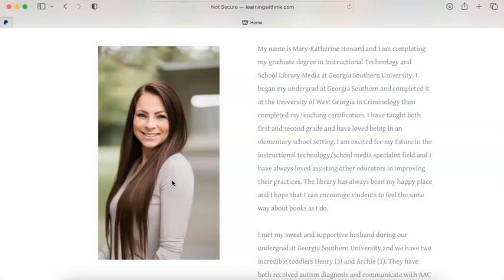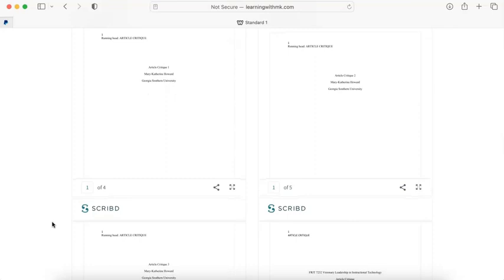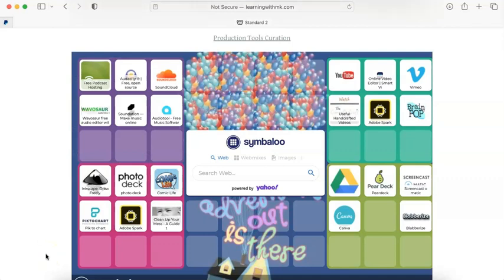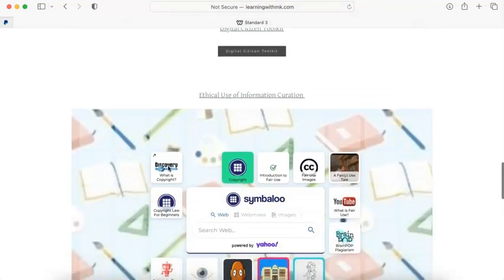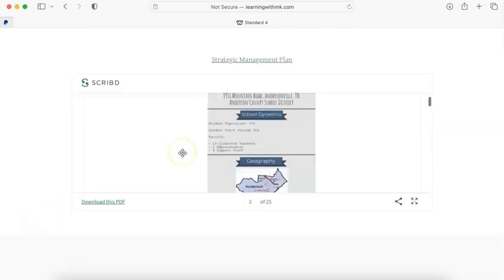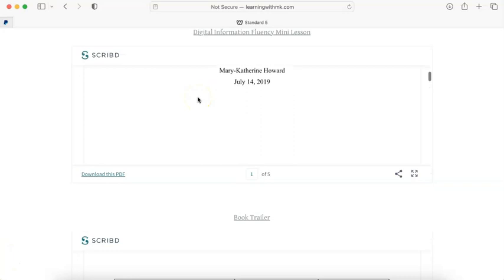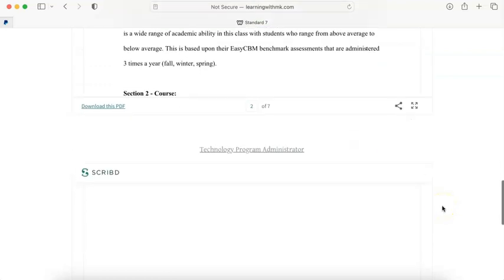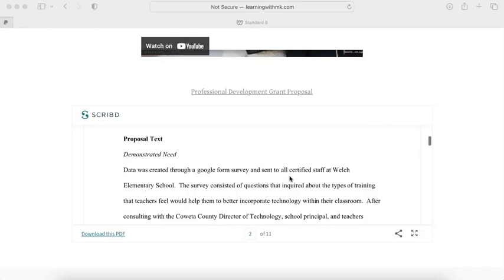Instructional Technology Capstone